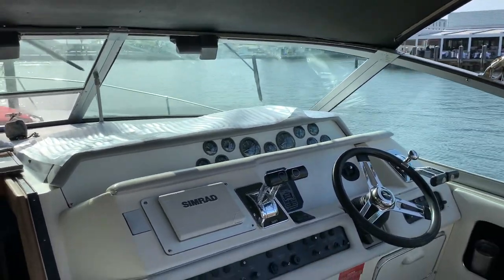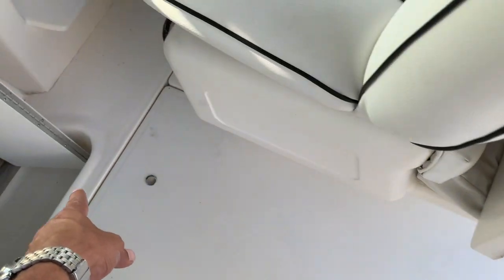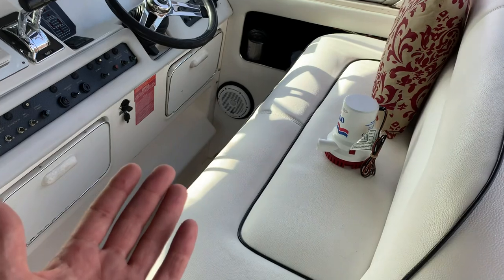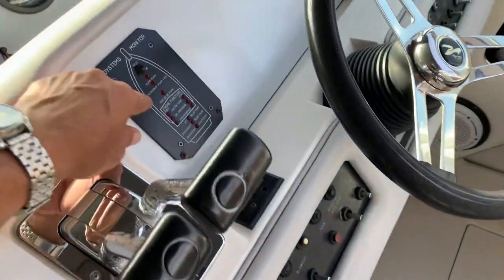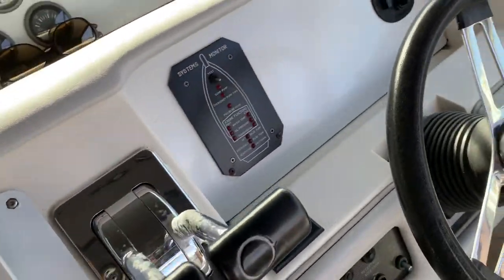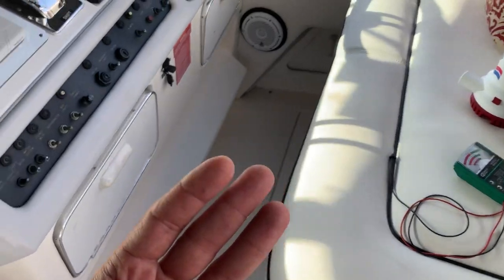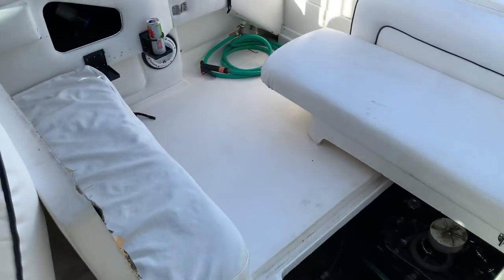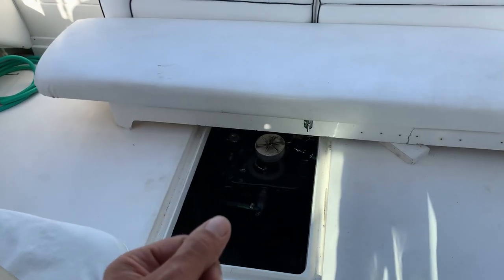2 Bilge pumps not working problem fixed! Wires explained￼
This video is about my dilemma with two bilge pumps that stopped working at the same time but because of different problems￼. Thank you for stopping by!

-Rule Bilge Pumps, 1500 GPH Non-Automatic

-Rule 35A Rule-A-Matic Bilge Pump Float Switch,,White

Analog Multimeter, 6 Function, 14 Range, AC / DC Volt, 500V

-SEAFLO Marine Air Conditioning/Seawater Circulation AC Pump 250GPH Submersible - 115V

-Impeller Kit Fits Onan 131-0386 Pump 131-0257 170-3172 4 Hole Gasket MCCK 4.0 KW

-Cummins 1671638 Onan Spark Plug (Quantity 2)

-Spark Plug Wire Set Compatible with 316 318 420 Onan Motors Replace P216 P218 P220 B43E B43G B43G

-166-0772 Ignition Coil for Onan Points Models BF B43 B48 NHC CCK Replaces OE#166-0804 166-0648 Engine

-Bridge Rectifier, Single Phase, 40 Amps Average Forward Current, 600V Peak Reverse Voltage

-STAR BRITE Bilge Oil Pads Absorbs Oil, Repels Water - 15 x 19 Heavy Weight - 5 Pack

-Quicksilver 25W-40 Marine Engine Oil

-MERCURY Marine Mercruiser Oil Filter

-Quicksilver 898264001 AC Delco MR43T Spark Plug

-Teleflex 18-7944 Fuel Water Separator Filter, Original Version, Medium

-Awesome hammock

-bug spray

-paddle board black

-aqua plus paddle board (stefanies)

-water shoes

-dog water dispenser

-18ft water mat pad

-diving mask and snorkel

-diving fins

-gopro gimbal

-Apple airtags

-dog collar airtag holder

-cooking air frier

-generator fuel pump

-marine engine oil